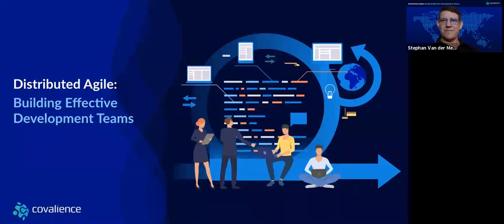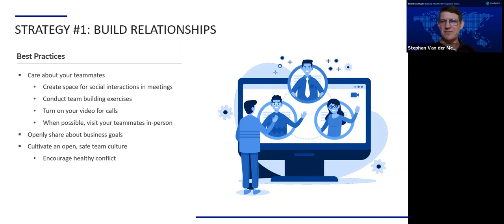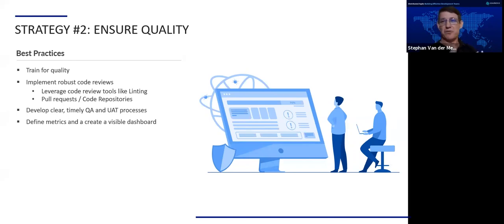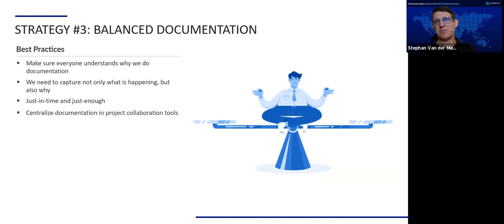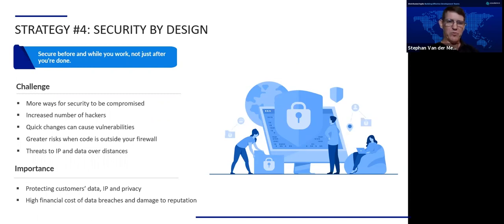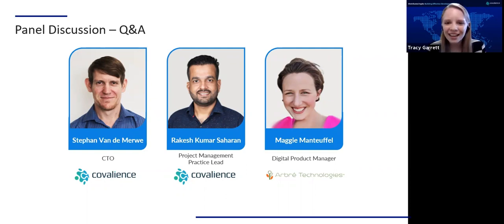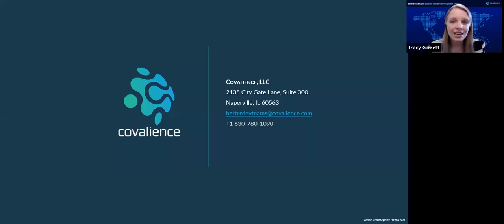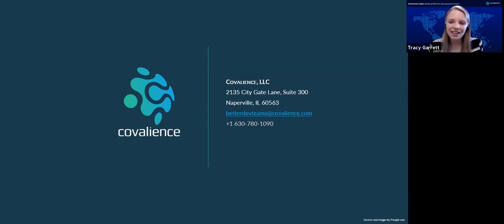Distributed Agile: Building Effective Development Teams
As more companies are becoming permanently remote, understanding how to effectively run distributed agile teams has never been more important.

Working with distributed teams can be challenging. However, with the right implementation of agile best practices, your teams will work more efficiently and produce higher-quality software.

Watch and you’ll gain:
- Practical strategies to optimize your software development processes
- How to apply key agile principles to improve your team’s productivity and code quality
- Insights from a panel of experienced technology leaders

Covalience provides premium, trusted software development teams to help technology-driven companies get projects done and restore peace of mind. We deliver a trusted and proven development experience by pairing experienced leadership with the technical expertise you need to build great software and drive your business goals. Our teams have experience end-to-end, from requirements and design to launch, in a wide range of technologies and frameworks including Microsoft, LAMP, JavaScript, Java, and Mobile technologies.